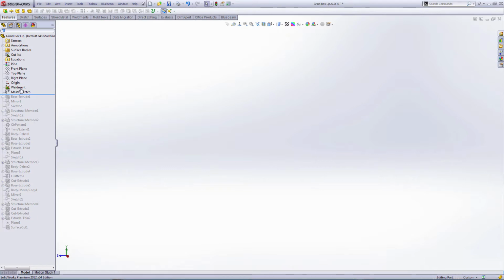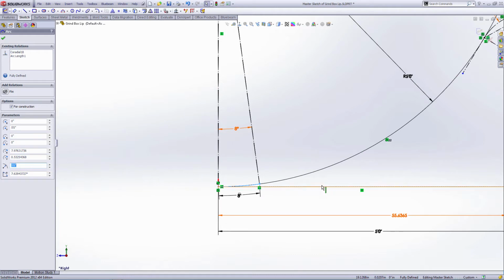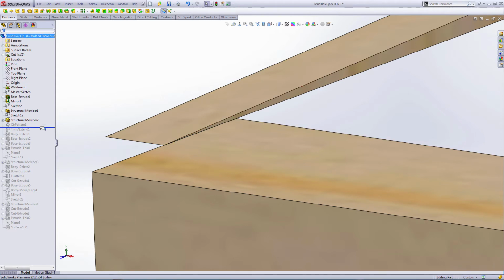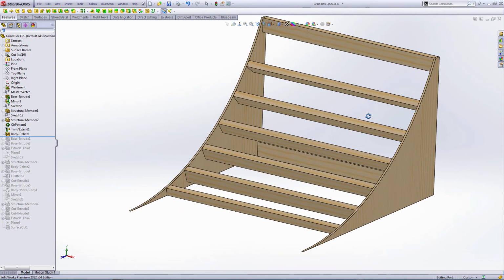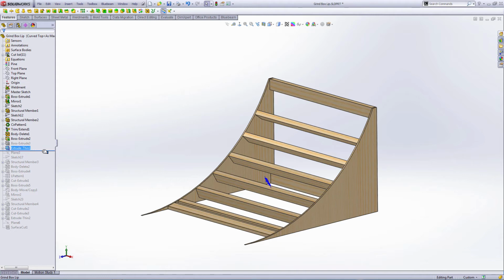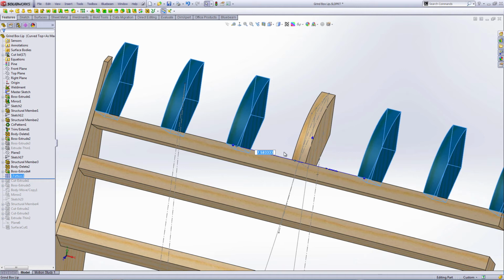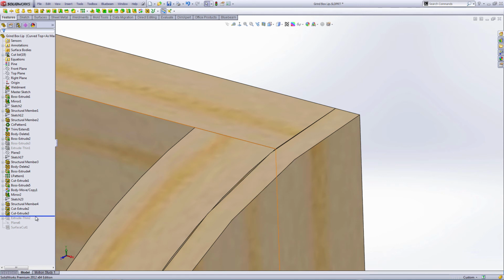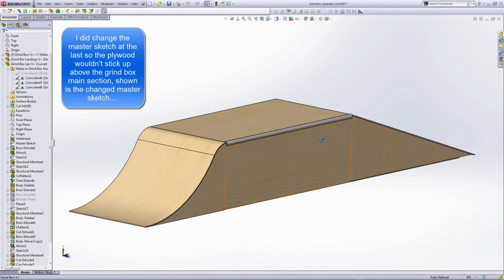🚲🛹 Solidworks - BMX - Skateboard Grind Box Part 3 - The Lip 🚲🛹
This video was done quite some time ago in a VM in Solidworks 2012.  The workflow is still mostly the same and it would be a decent grind box for someone to build.  This is Part 3, the lip.

AND!!  If you want to follow my personal journey, get some tips on common sense, LOL! And maybe get some tips on finance and growing your business or growing personally, here is my